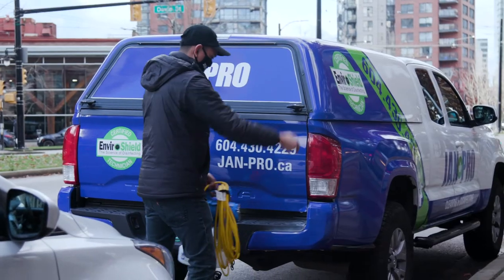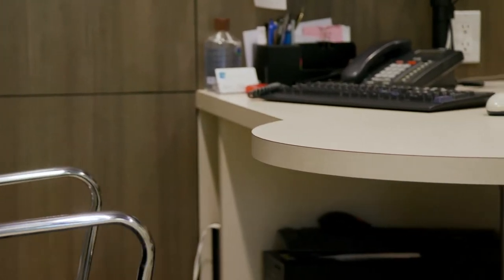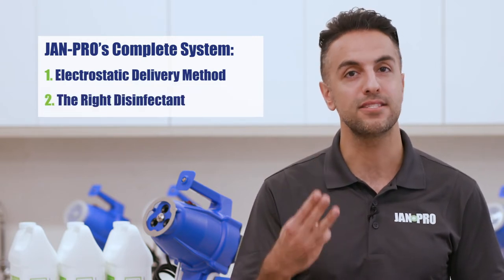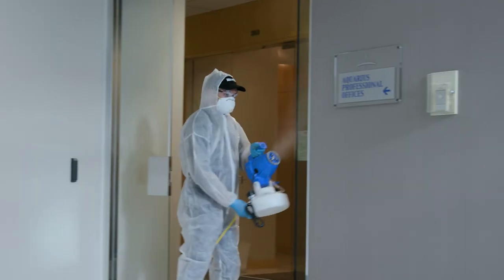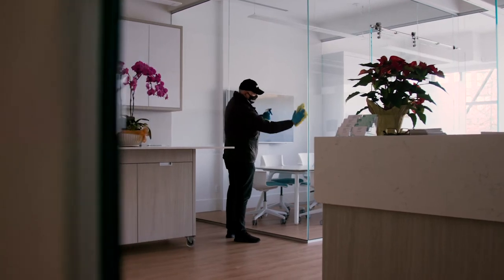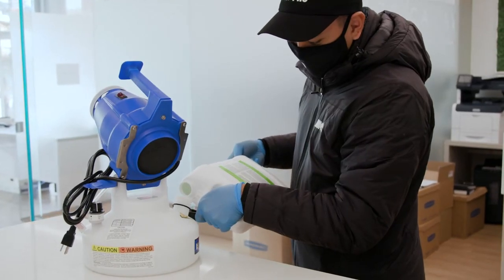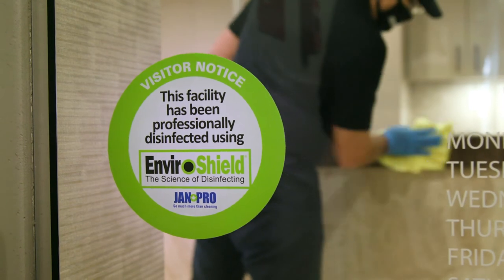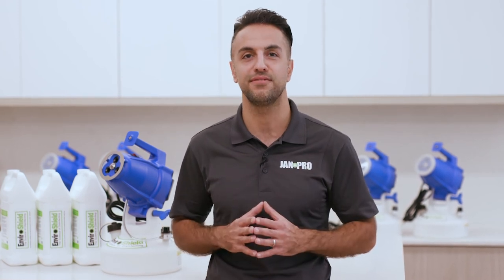How Does EnviroShield Disinfection Work?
Take an in-depth look at what makes EnviroShield the safest and most effective disinfection system on the market. A cost-effective solution to keep facilities safe!